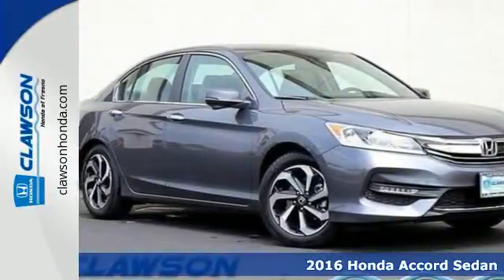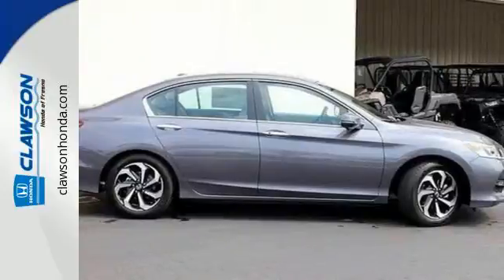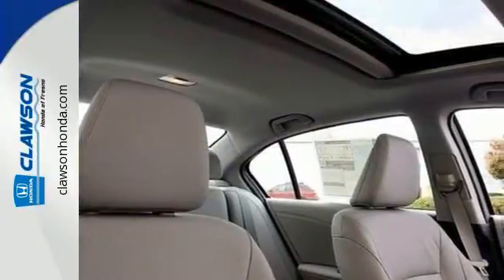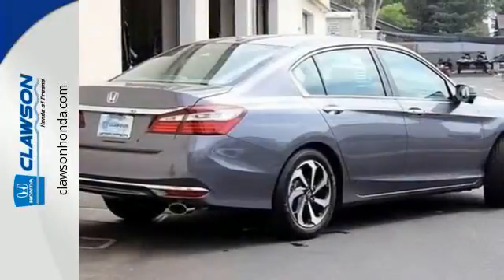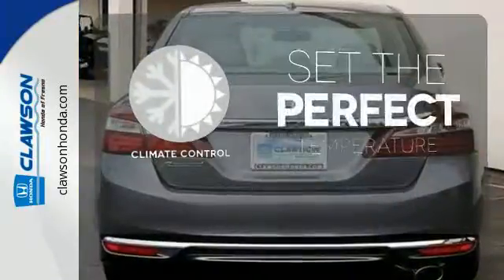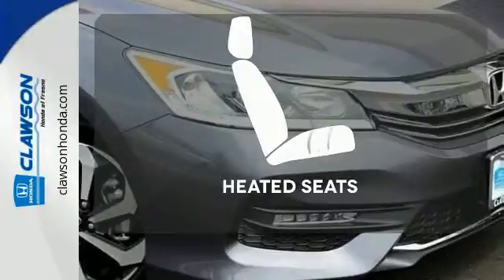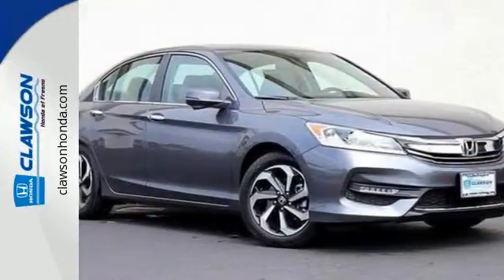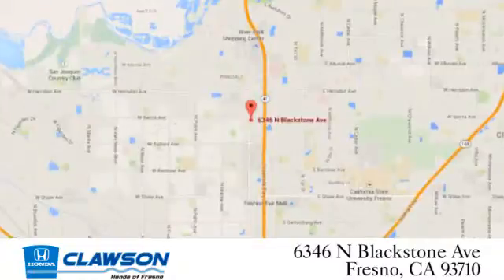2016 Honda Accord Sedan Fresno CA Malaga, CA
Year: 2016
Make: Honda
Model: Accord Sedan
Trim: EX-L
Engine: 4 Cyl - 2.4 L
Transmission: Variable
Color: Modern Steel Metallic
Interior: GRY CLOTH
Stock #: H30700
VIN: 1HGCR2F87GA013877

Address:
6346 N. Blackstone Ave